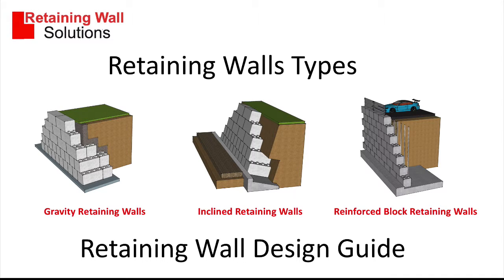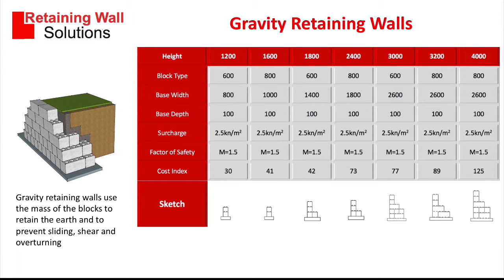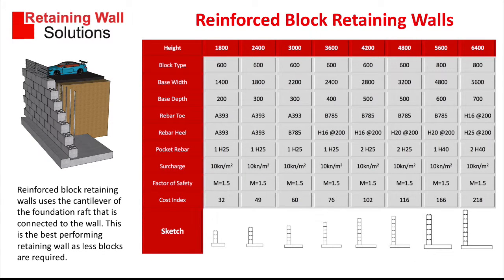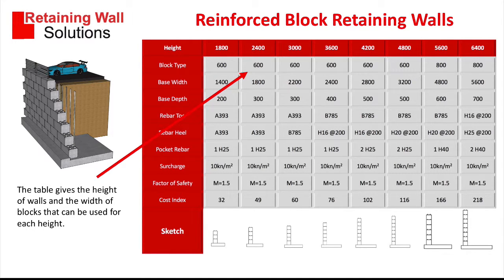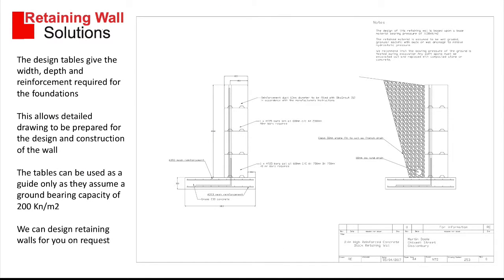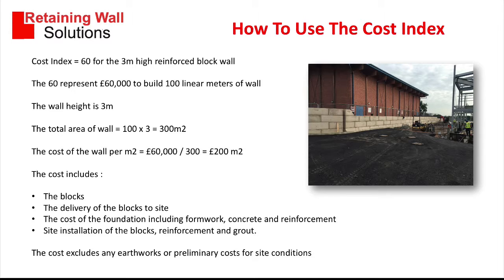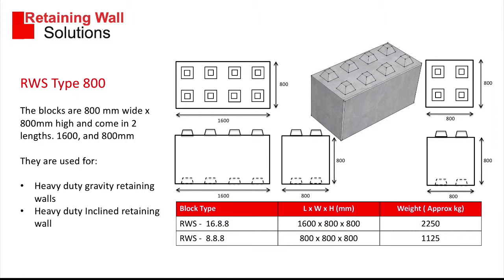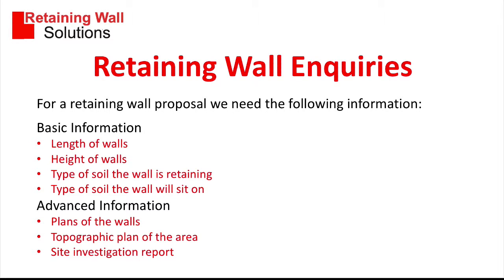Types of Retaining Walls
Types of retaining Walls - There are a number of different types of retaining walls.

Gravity retaining walls, Inclined retaining walls, reinforced block retaining walls, Earth retaining walls, L shape retaining walls.

This video explains the different types and the design principles behind each type of retaining wall.

We offer a full design and build service. We can design solutions for flood protection, riverbank protection, sea walls of all kinds, canal wall of all kinds, gravity retaining walls, reinforced block retaining walls, reinforced earth retaining walls, inclined block retaining walls.

We are are a national supplier and happy to travel any where within the UK.

Call and give us some details of your project and we can see if we can support you.